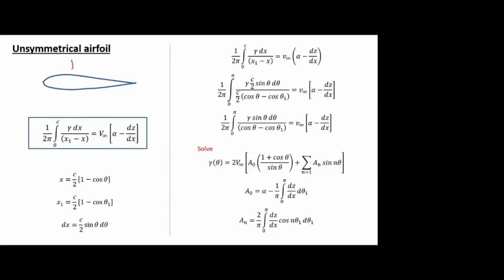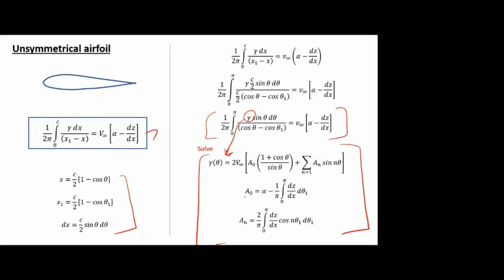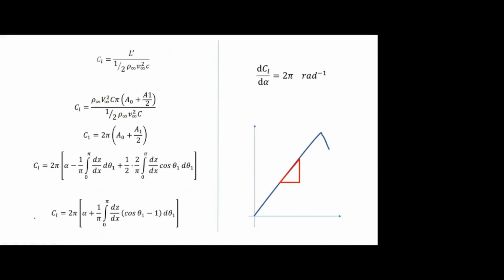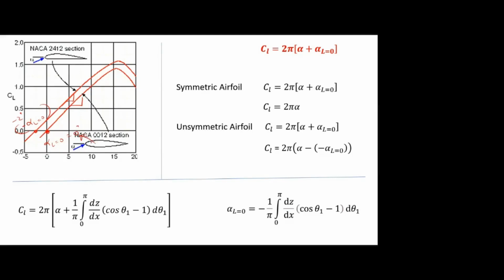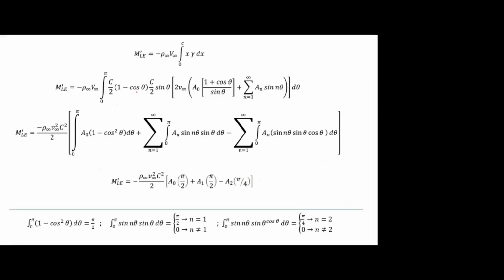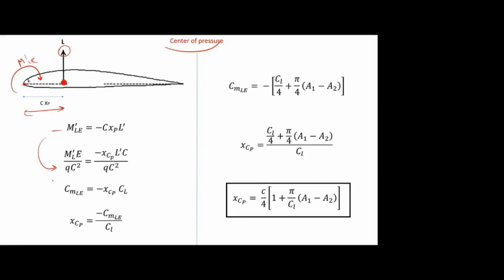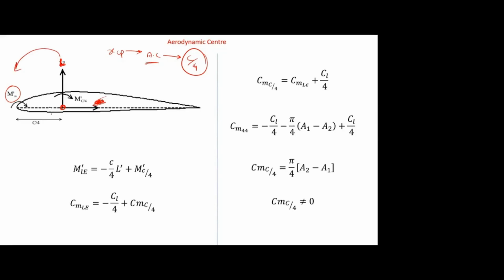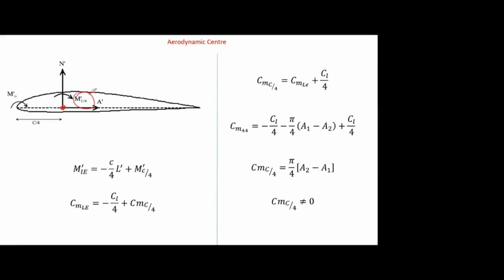Thin Airfoil theory - Unsymmetrical Airfoil